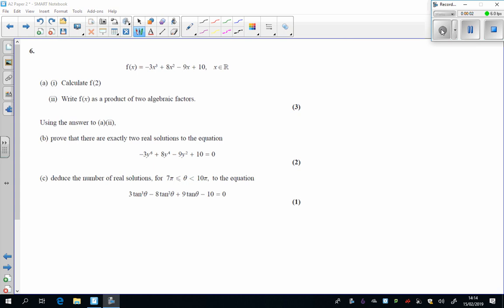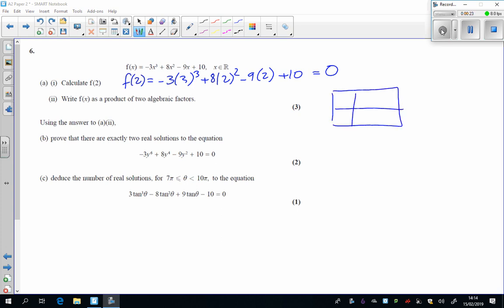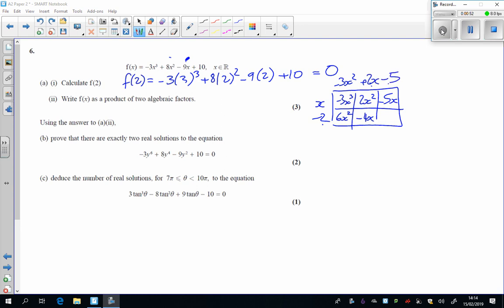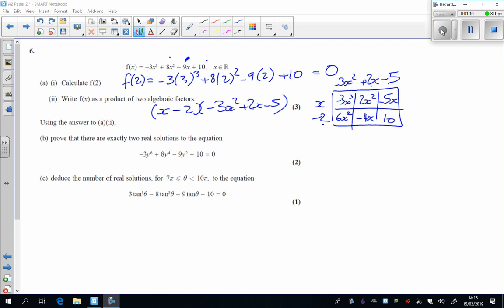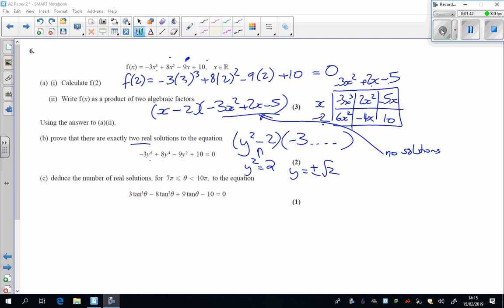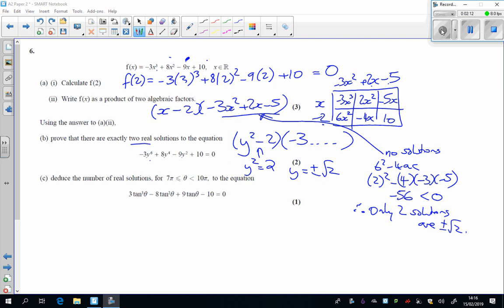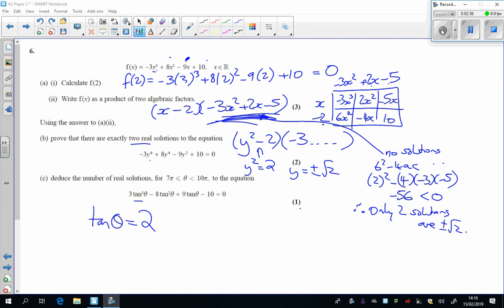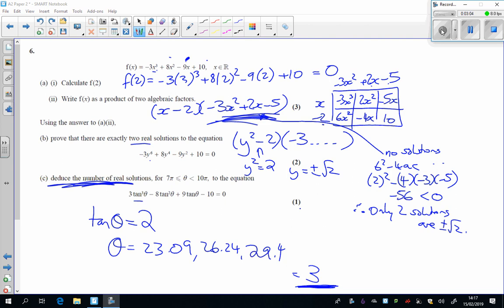2018 P2 Q6